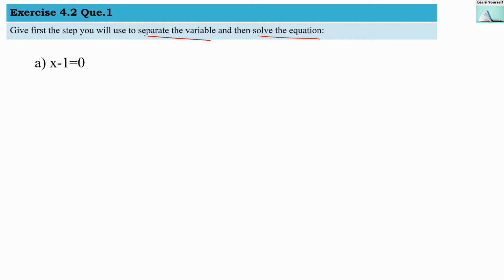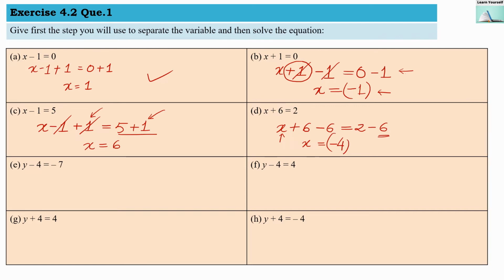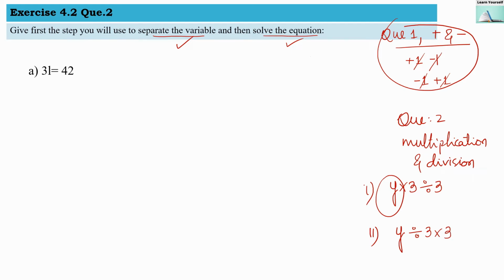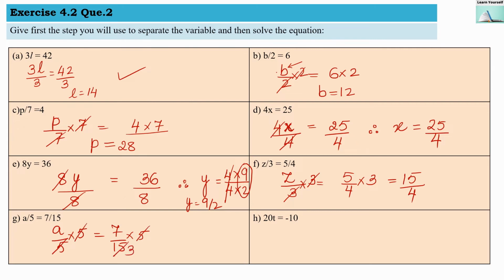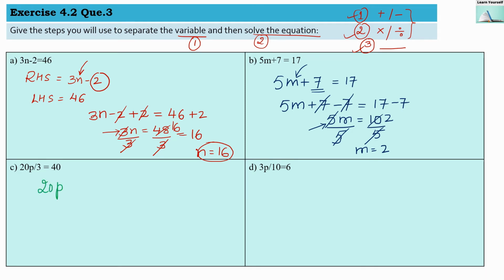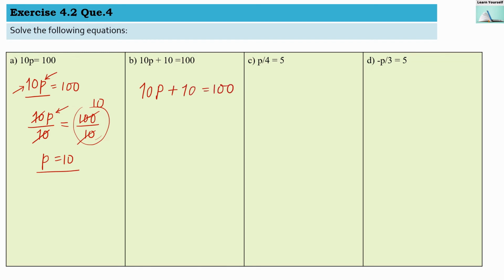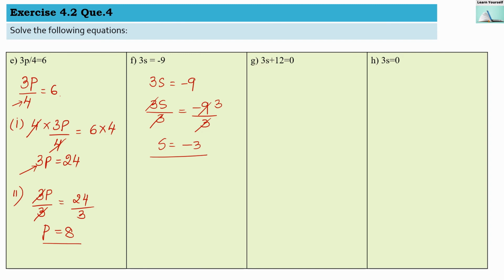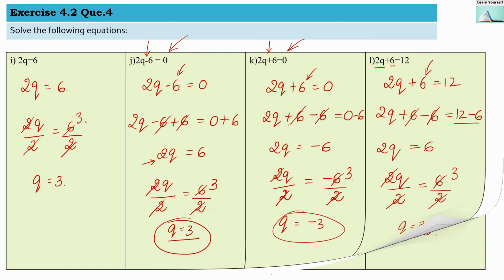Exercise 4.2 Std-7 Math|| CBSE Class-7 Math Ch-4 Simple Equations|| NCERT Math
00:00 Que no.1
Que no.2
Que no.3
Que no.4